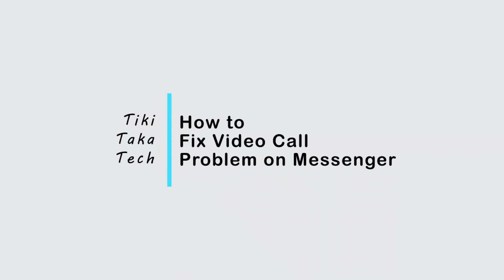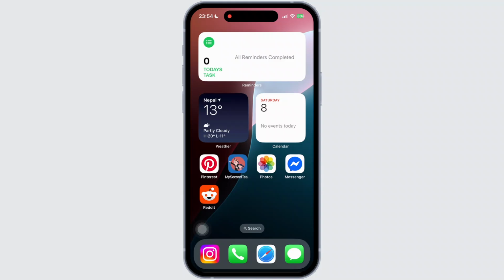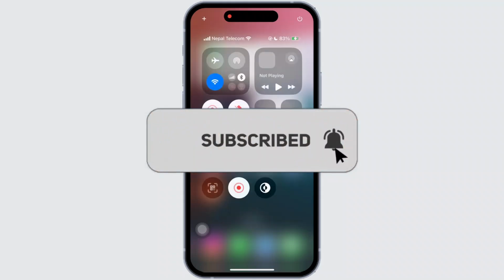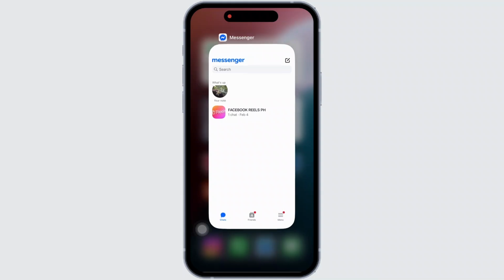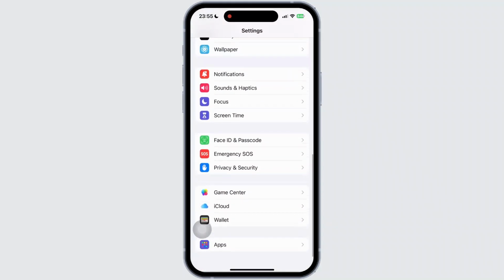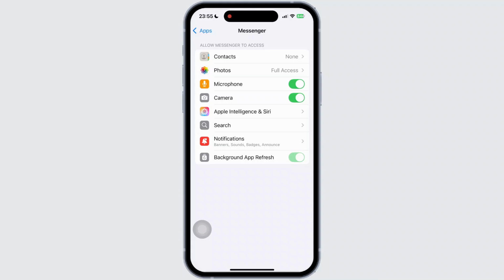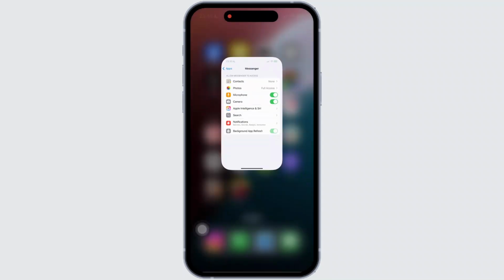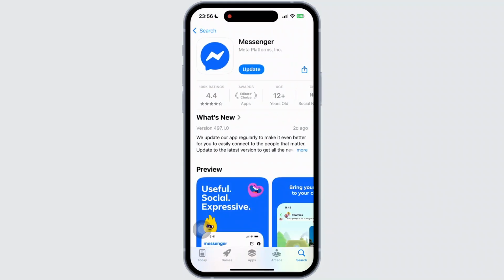How to Fix Video Call Problem on Messenger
How to Fix Video Call Problem on Messenger (2025)!
Are you facing issues with video calls on Messenger? This video will guide you through simple and effective solutions to fix the Messenger video call problem. Whether your video call is not working, the screen is freezing, or you can't hear the other person, we've got you covered. If you're asking, "Why is my Messenger video call not working?" or struggling with video call issues, this tutorial will help you resolve the problem quickly. Watch now and get back to hassle-free video calls on Messenger!

Timestamps:

00:00 How to Fix Video Call Problem on Messenger
00:10 Why Is My Messenger Video Call Not Working?